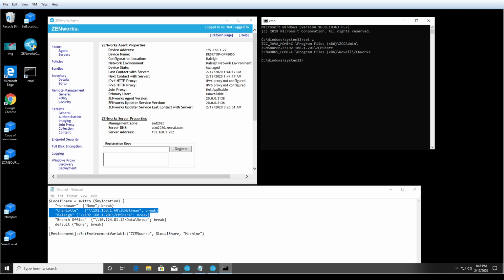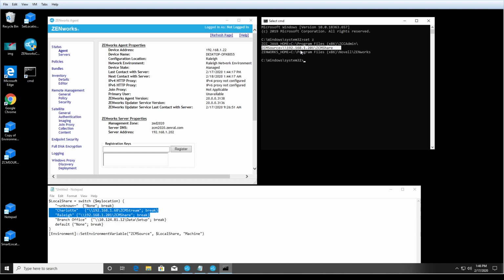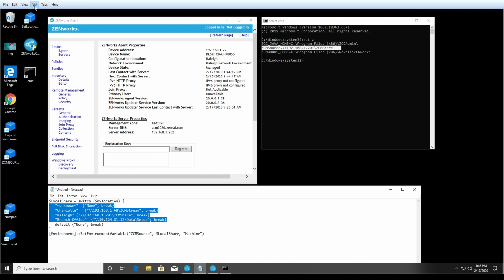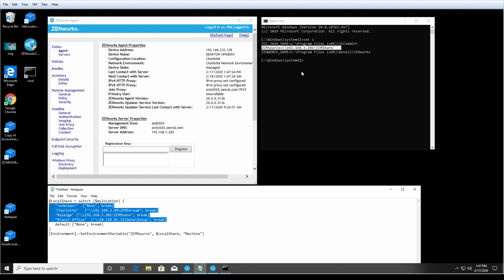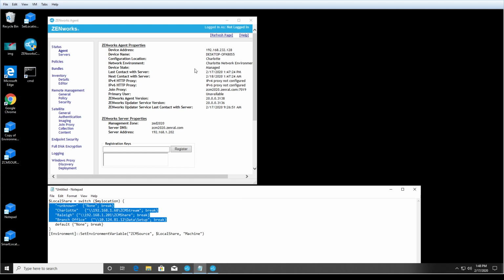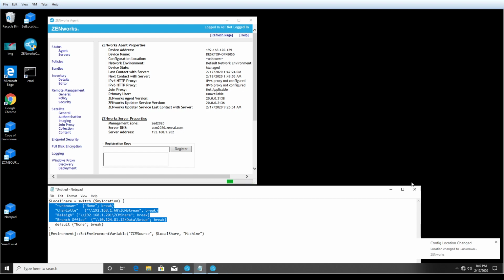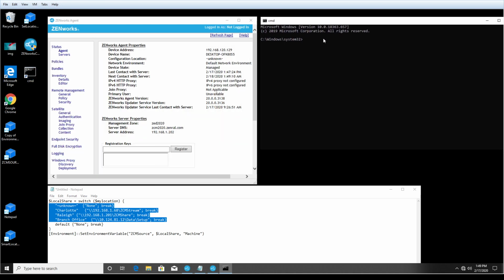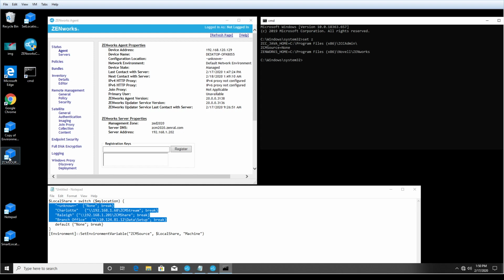ZENworks: Implementing Dynamic Variables Based Upon Location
This Video will demonstrate how ZENworks can automatically update Environment Variables based on your location and how this can be used in your bundles to ease administration.